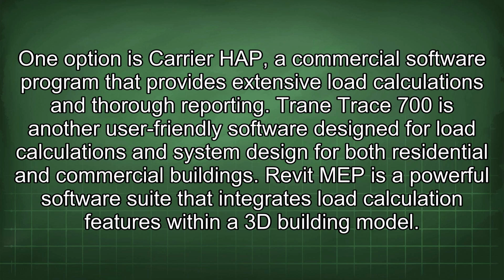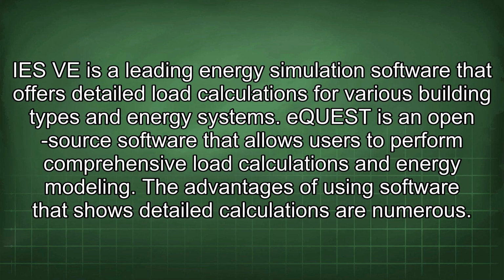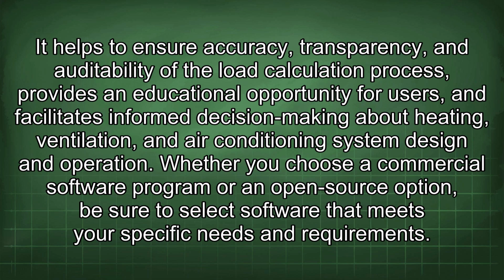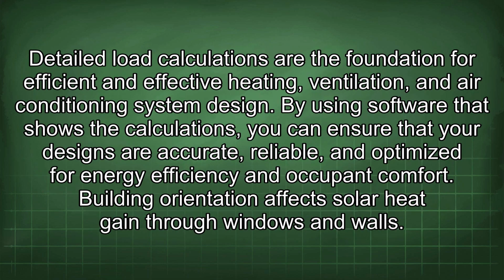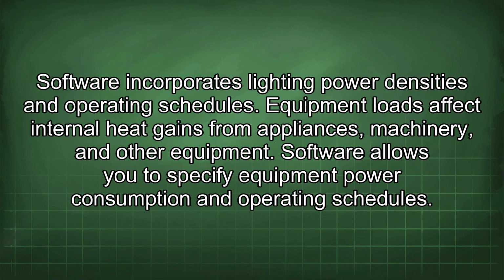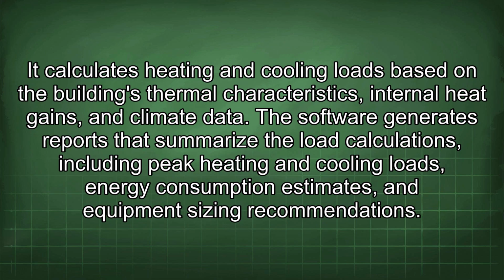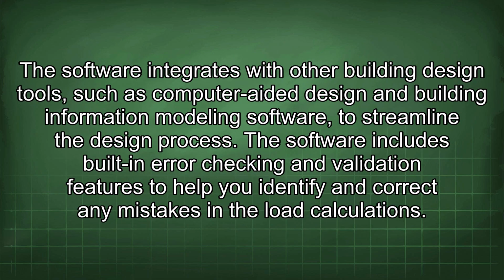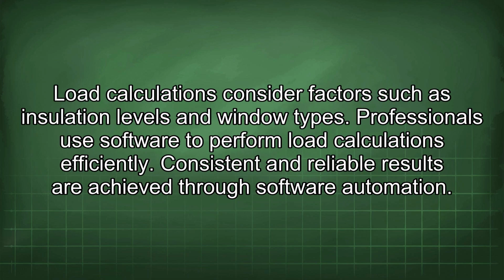Load Calculation Software That Shows the Work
Discover software options for load calculations that display all steps. Ensure accuracy, transparency, and improve your understanding. Explore tools like Carrier HAP, Trane Trace 700, Revit MEP, and more.